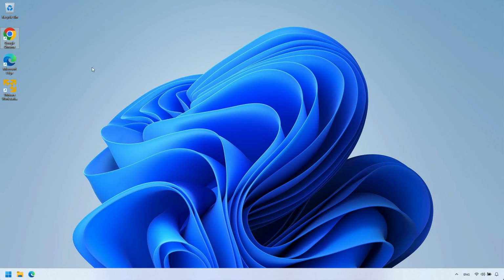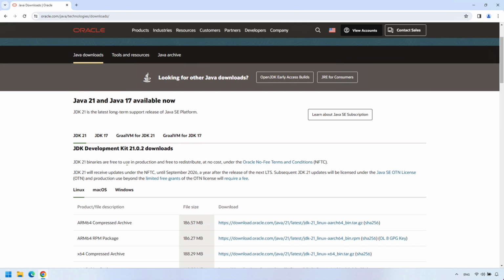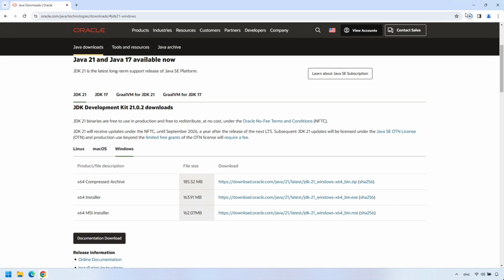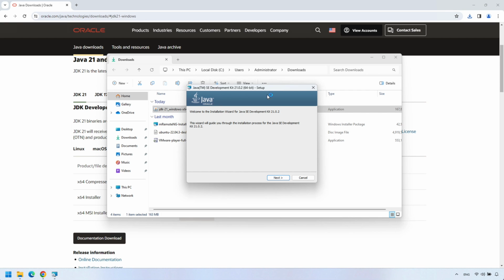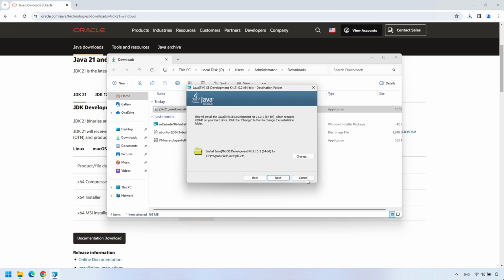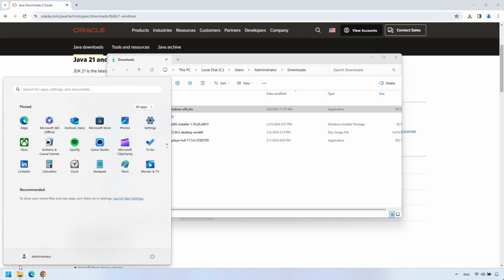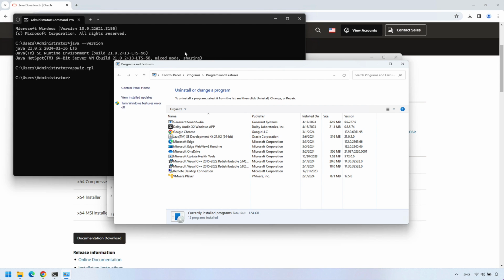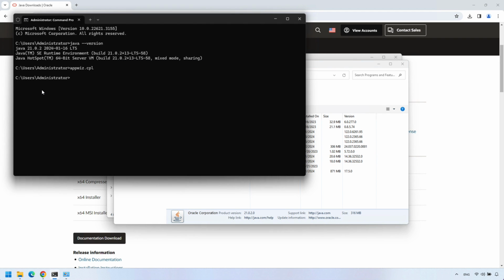How to install Java on Windows 11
Learn how to effortlessly install and uninstall Java JDK on Windows 11 with this easy-to-follow tutorial.